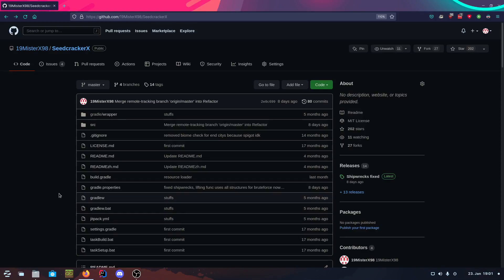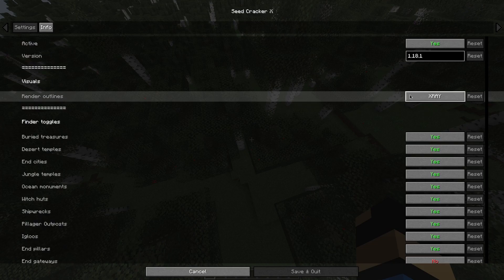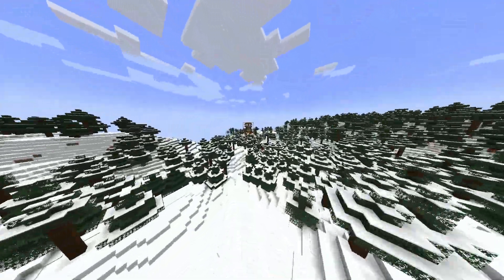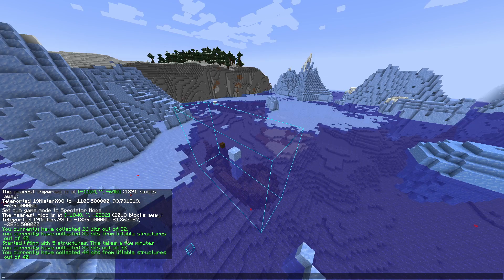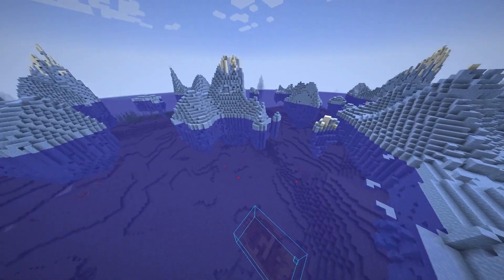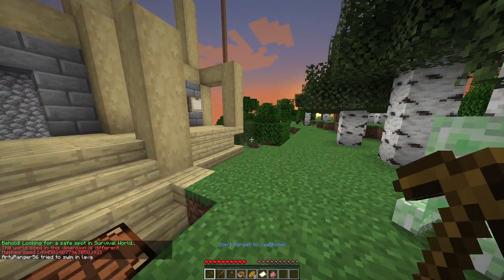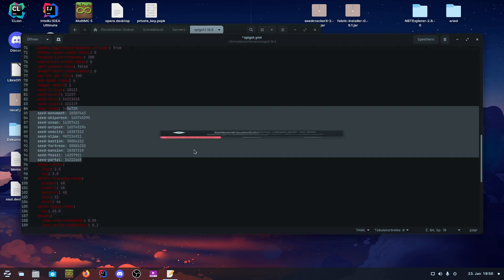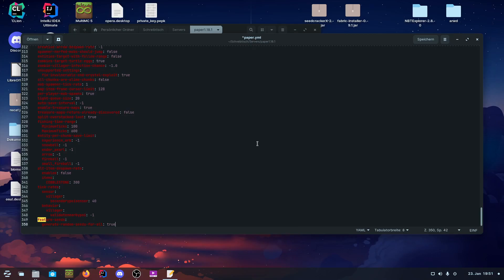How to find the seed of 1.18+ servers || SeedcrackerX update